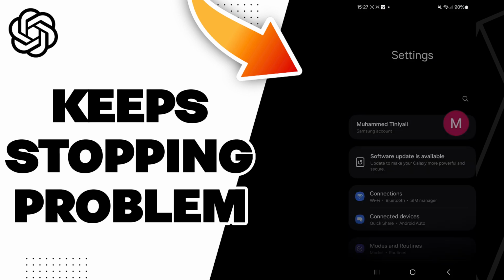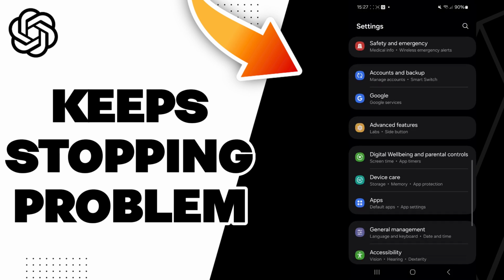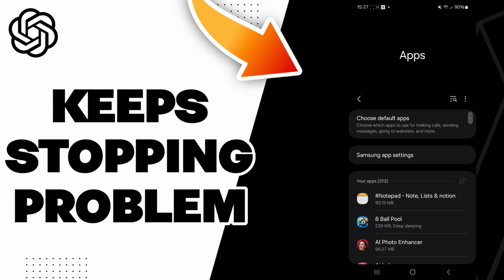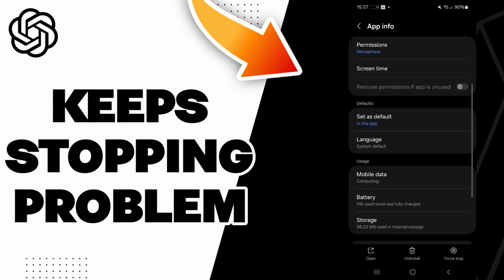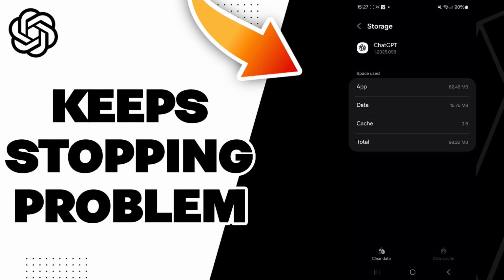How To Fix Chatgpt Keeps Stopping Problem 2025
in this video we discuss :